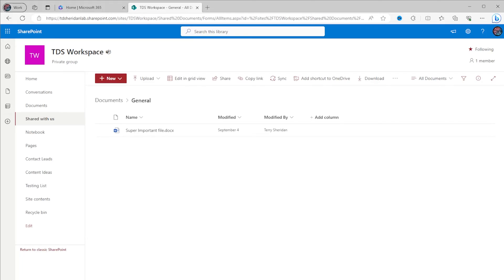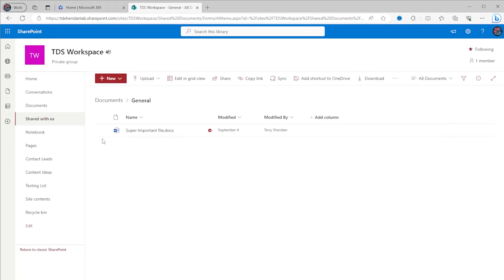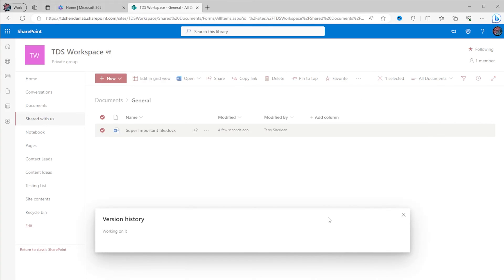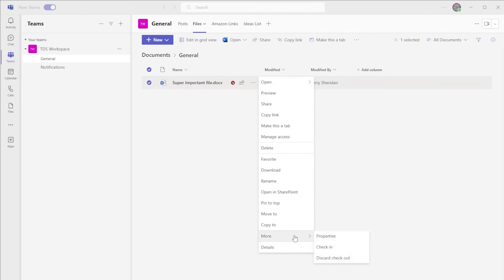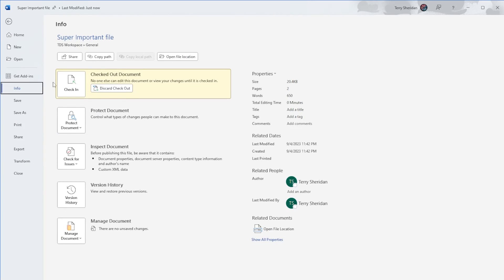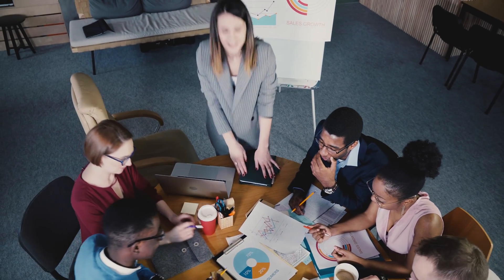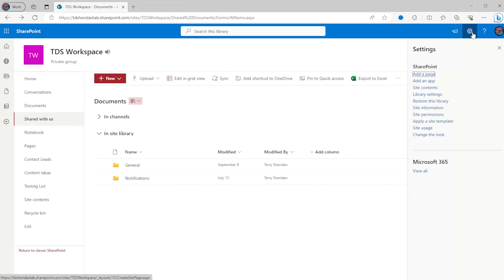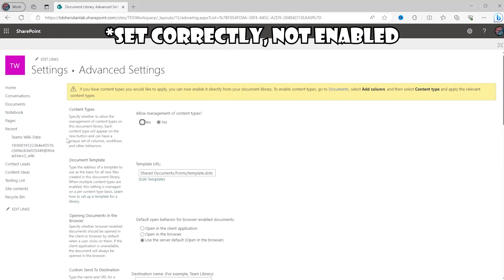SharePoint File Management made easy: Mastering Check-In/Check-Out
In this informative tutorial, we delve into the topic of SharePoint file management, specifically focusing on the hassle-free check-in/check-out process. Join us as we explore the ins and outs of effectively managing your files in SharePoint, maximizing collaboration and minimizing unexpected changes.

✅ Efficiently handle file versions and avoid mishaps with simultaneous edits.
✅ Simplify collaboration by ensuring team members work on the most up-to-date documents.
✅ Streamline your workflow through SharePoint's seamless check-in/check-out process.
✅ Master the techniques to effortlessly check out files when you need to make changes.
✅ Discover how to easily check in files once modifications are complete.

Whether you're new to SharePoint or a seasoned user, this comprehensive video will equip you with the knowledge and expertise to navigate the check-in/check-out process effortlessly. Don't miss out on optimizing your SharePoint file management efficiency!

Content Creation Kit:
GoPro Hero 10 (The One I Use) (Amazon)
GoPro Hero 11 (New Model) (Amazon)
GoPro Hero 11 Creator's Kit (Amazon)
Logitech Brio 4k Webcam (Amazon)
Microsoft Modern Webcam (Amazon)
Elgato Wave:3 Microphone (Amazon)
Movo VXR10 Universal Video Microphone (Amazon)
Phillips Hue Light Strip (Amazon)
Xbox Controller - Pulse Red (Amazon)
Elgato Stream Deck v1( The one I use) (Amazon)
Elgato Stream Deck MK.2 (New model) (Amazon)
Logitech Z207 2.0 Multi Device Stereo Speakers (Amazon)
Lenovo ThinkVision 27" Monitors (Amazon)